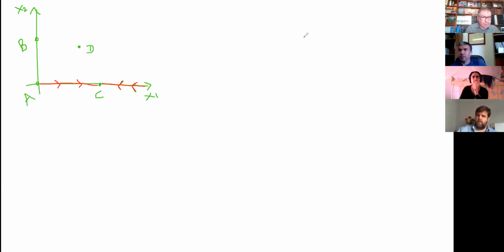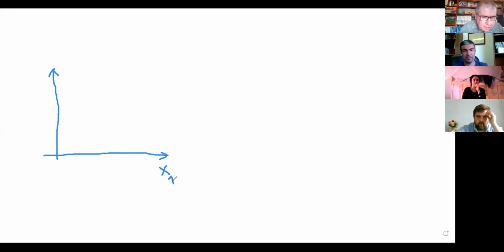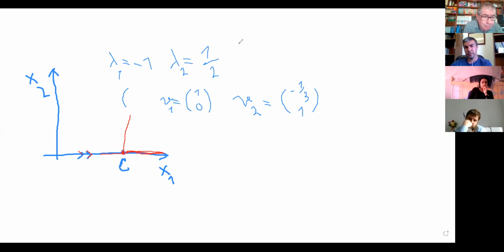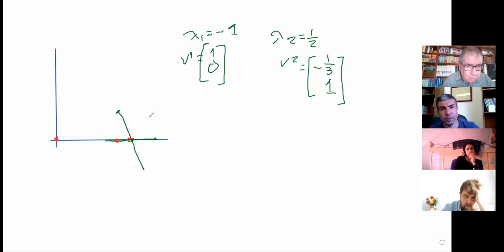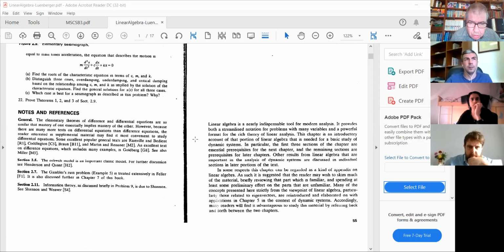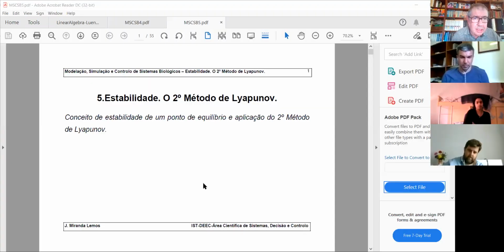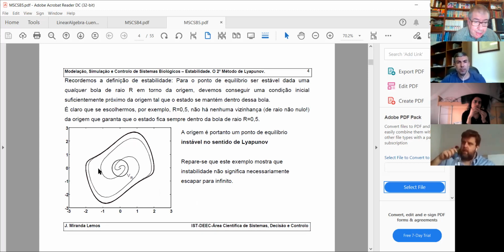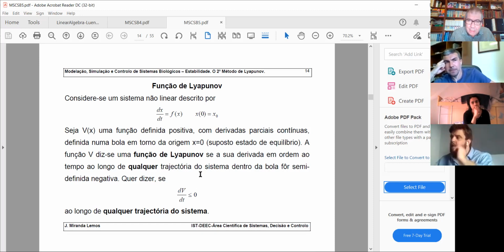Modelling, Simulation and Control of Biological Systems - Phase portrait of a nonlinear system